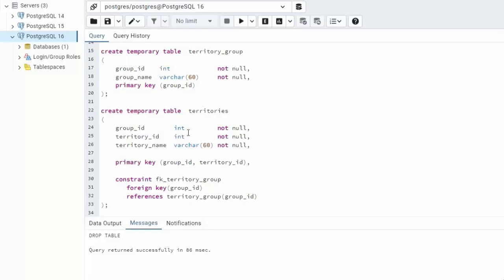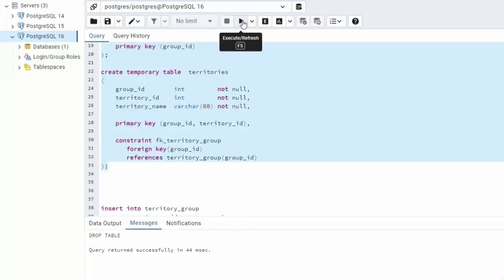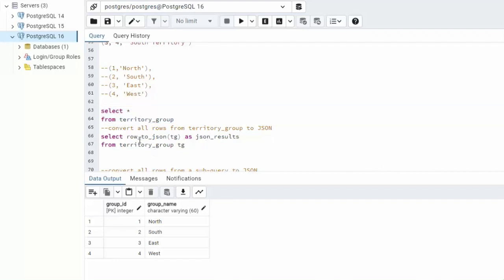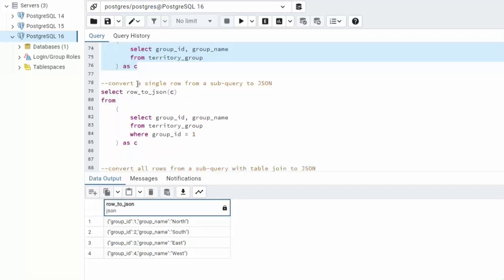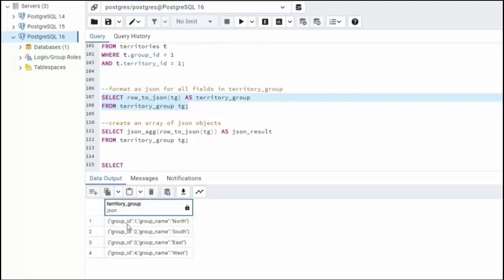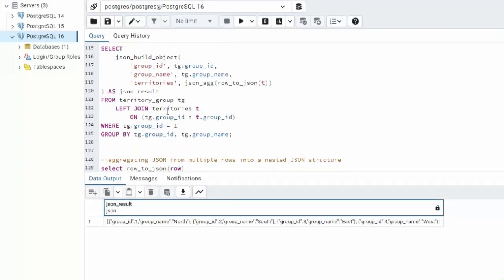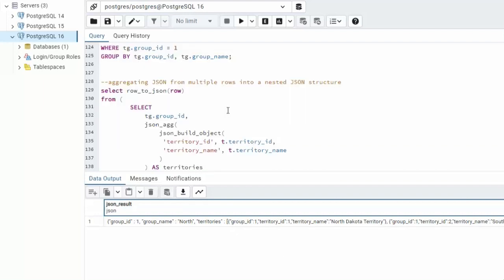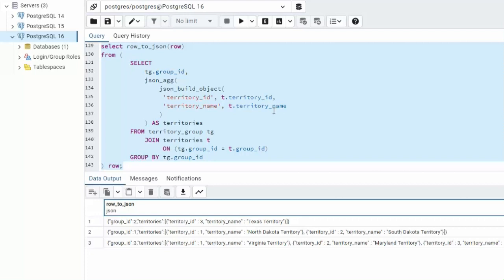PostgreSQL - learn the row_to_json function.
Learn the postgresql json function row_to_json().